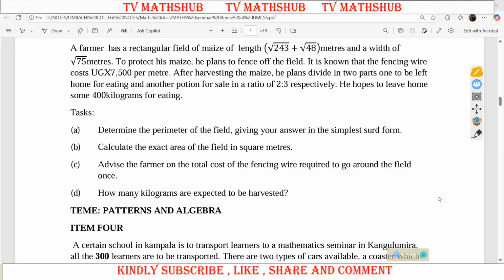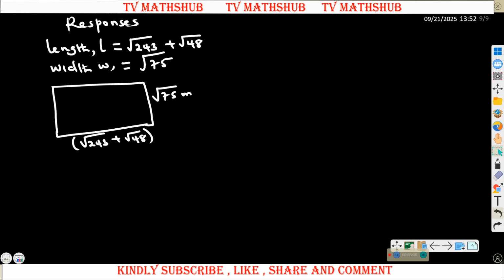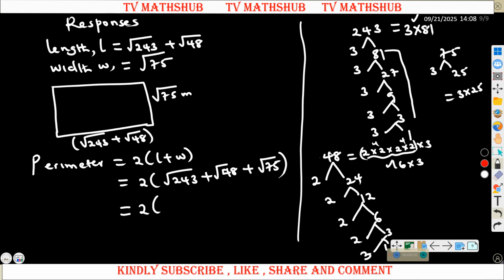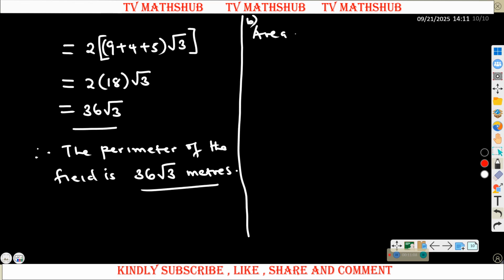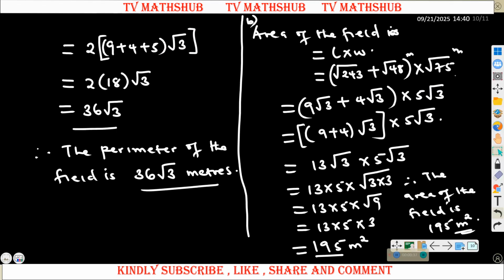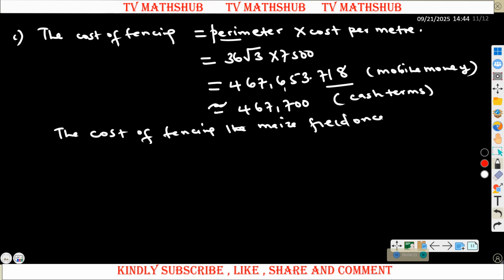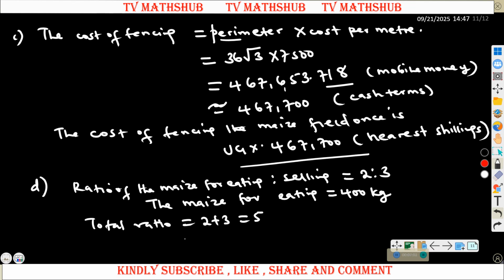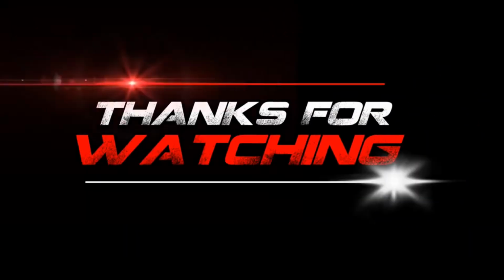Senior 4 Mathematics Item 2 | UCE Exam Preparation: Rectangular Field Perimeter, Area Calculations.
Welcome to TV Mathshub! In this video, we solve item number 2 from a Senior 4 Mathematics paper to help you prepare for your final UCE exams.

You will learn:

How to calculate the perimeter of a rectangular field in its simplest form.

How to find the exact area of a field using square roots.

How to compute the cost of fencing the field based on price per meter.

How to determine the expected maize harvest given a ratio for consumption and sale.

This video is part of our Senior 4 exam preparation series, covering different concepts and questions from past papers. By watching, you’ll strengthen your problem-solving skills and get ready for your final exams.